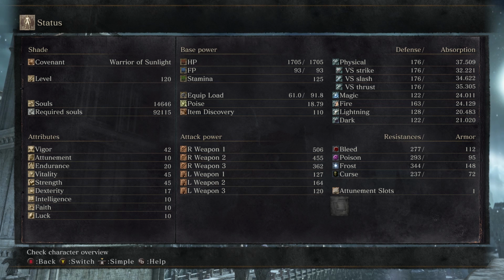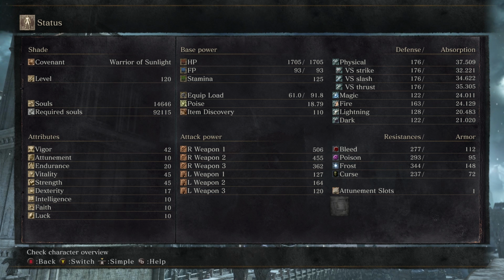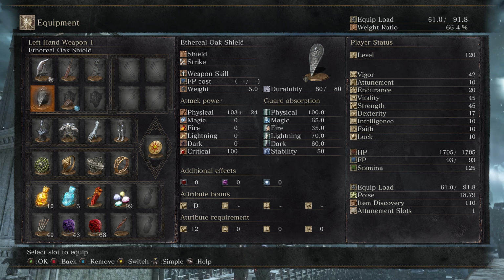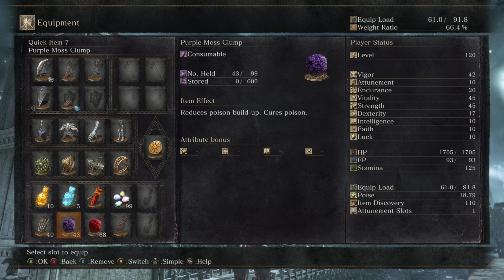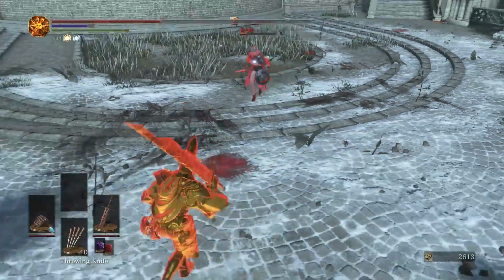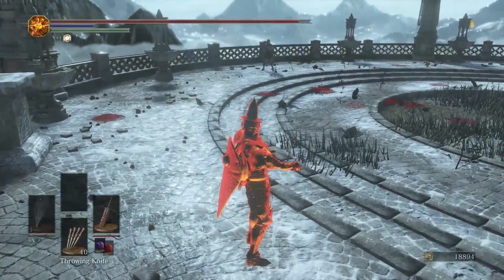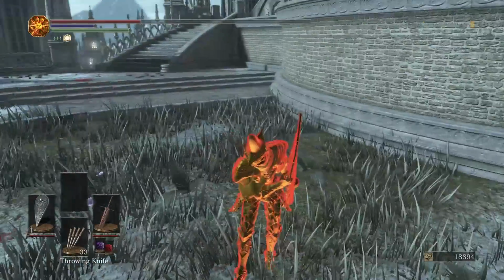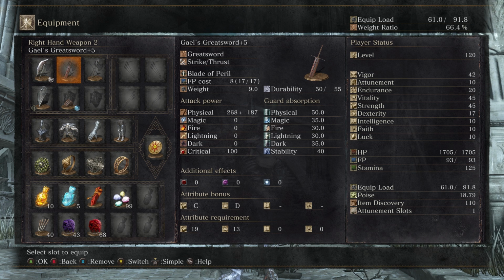Dark Souls 3: PvP Strength Build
Back in the game breaking all the rules.